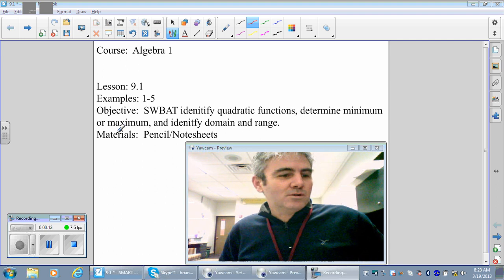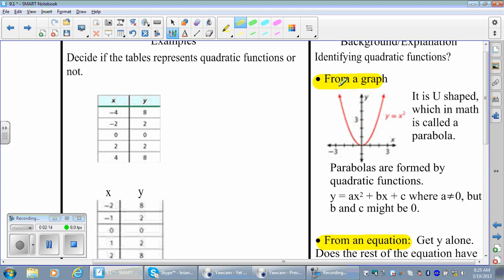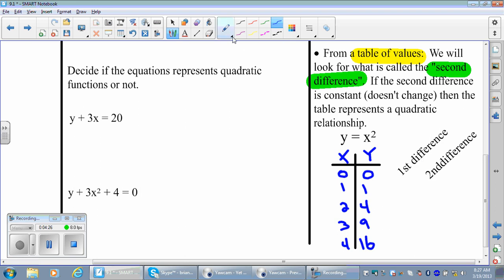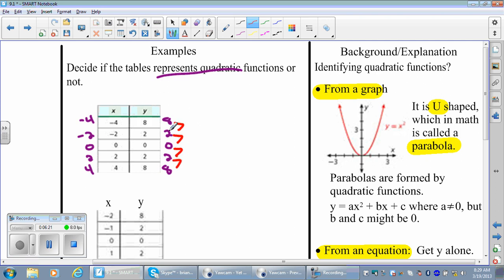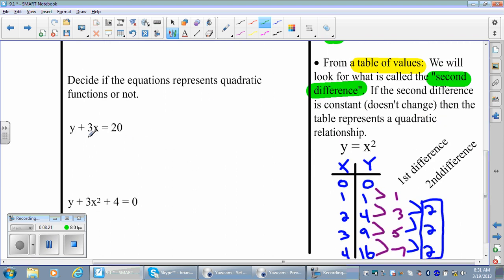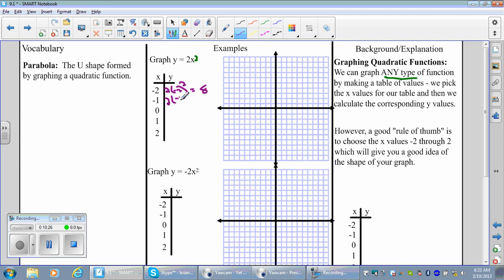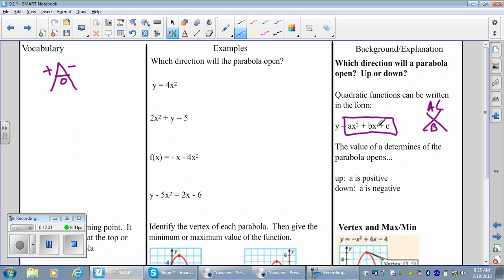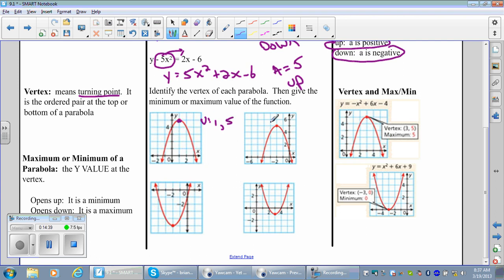MathLink 9-1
How do I identify if I am dealing with a quadratic?  What do the graphs look like?  What do the equations look like?  What do the table of values look like?